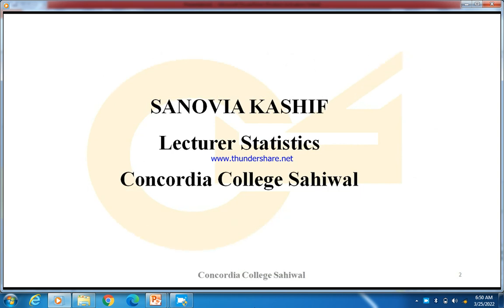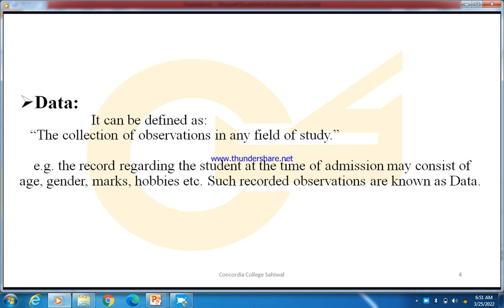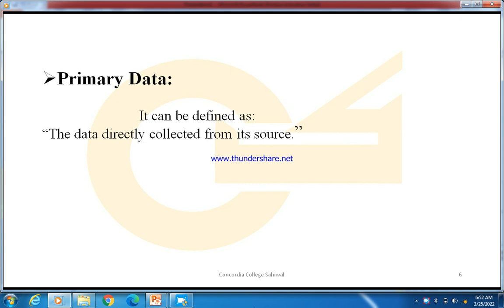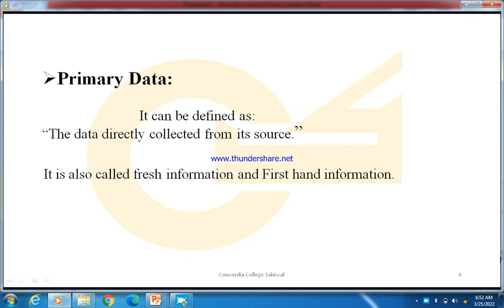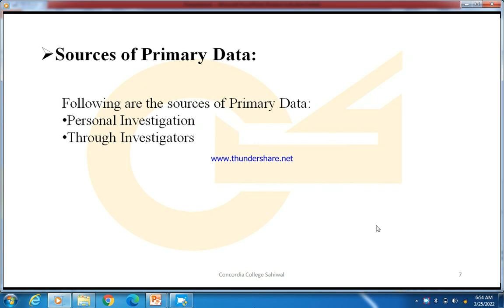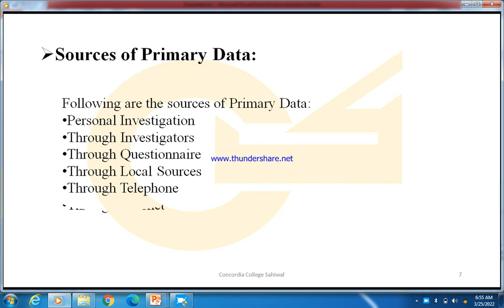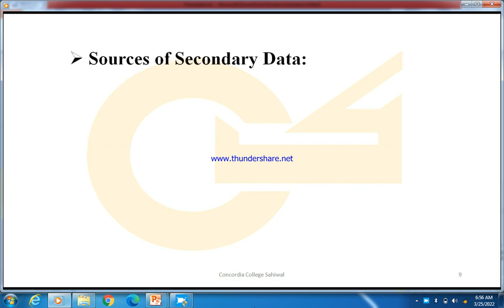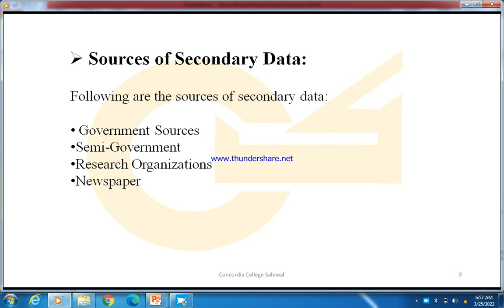Data its types,and sources of Data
In this video i have discussed the defination of data,types of data and sources of data.